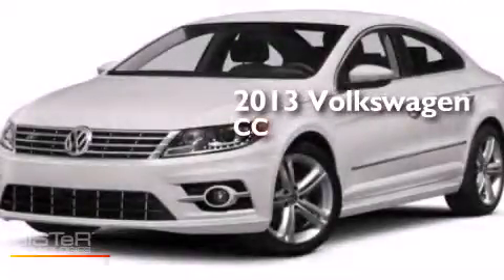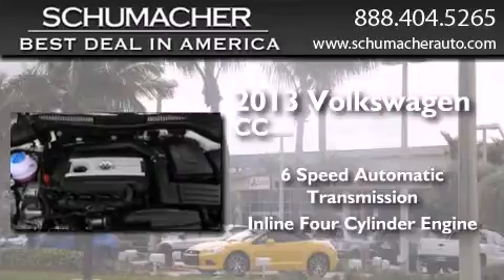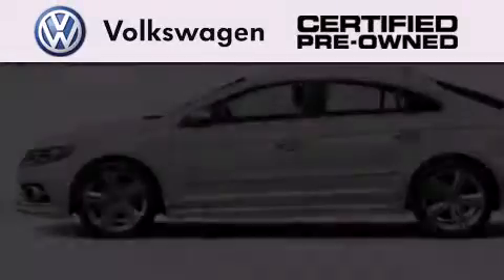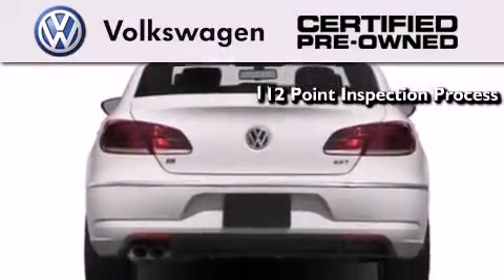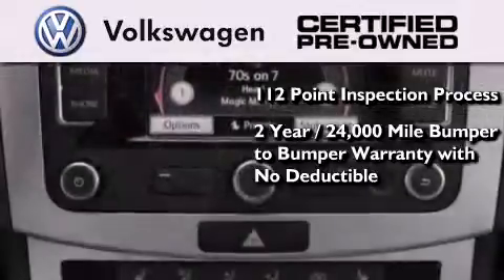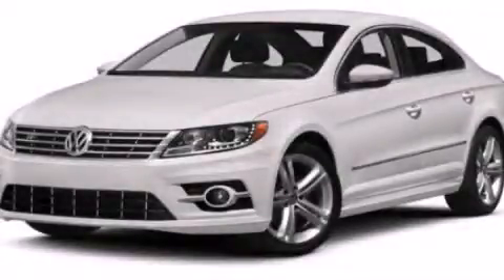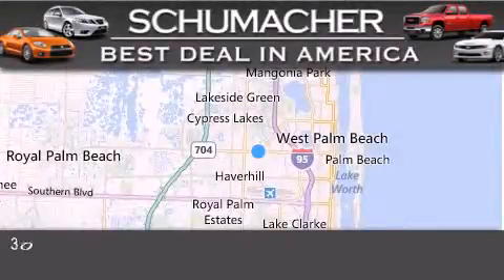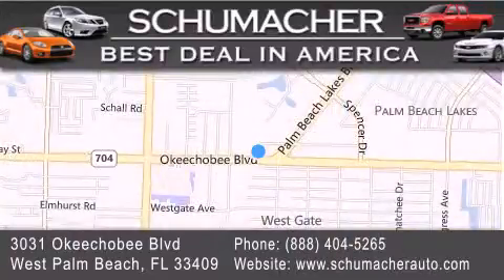Pre-Owned 2013 Volkswagen CC Boca Raton FL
We have been honored to serve the West Palm Beach FL area , we promise that your experience at our dealership will exceed your expectations ! Year : 2013 Make : Volkswagen Model : CC Engine : 2.0L 4 cyls Trans . : Automatic 6-Speed Exterior : Black Miles : 8,342 Stock : UV103644 Schumacher Auto Group 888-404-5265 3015 Exchange Court West Palm Beach , FL 33409